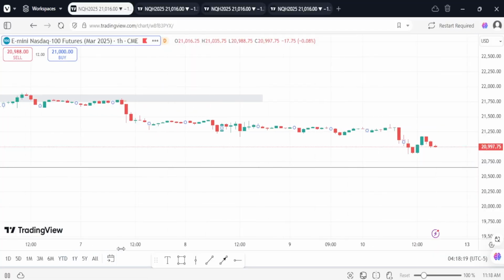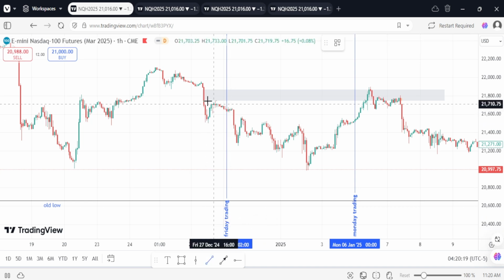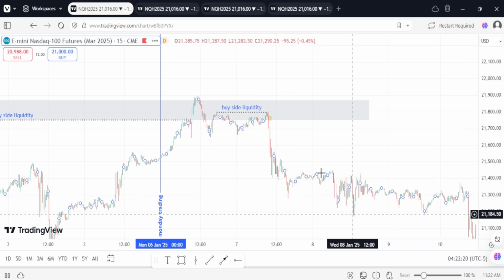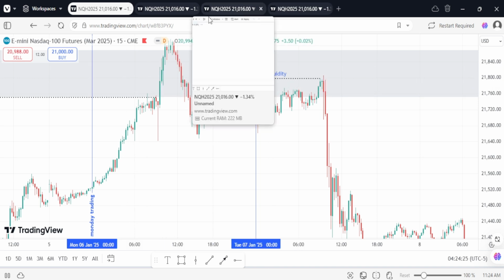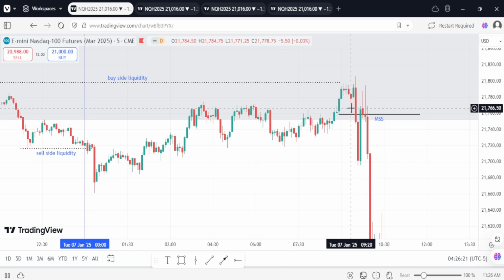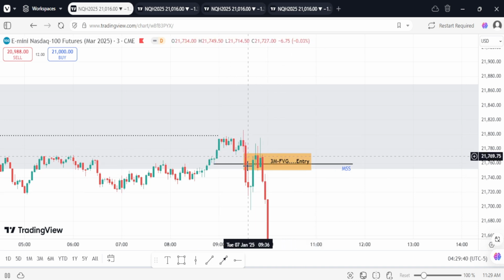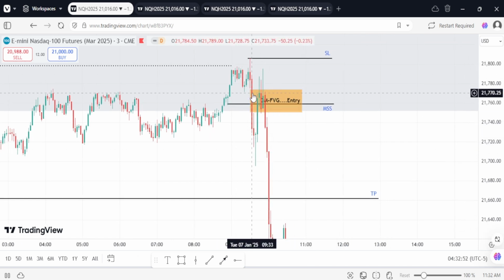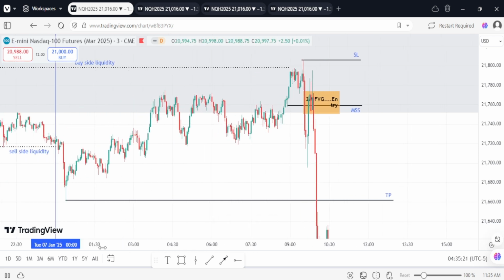Day 1 in a life of a Malawian forex trader | Leaning ICT 2022 Mentorship: Ep 2&3 Breakdown part 2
As I mentioned in my  introduction vedio, I've embarked on my journey to learn the ICT (Inner Circle Trader) concepts through the 2022 Mentorship, and this is my first video documenting the process. In this video, I break down Episode 2 and Episode 3, simplifying key trading concepts and sharing my thoughts as I learn.

Follow along as I journal my progress, share insights, and provide actionable takeaways for anyone interested in mastering trading strategies.